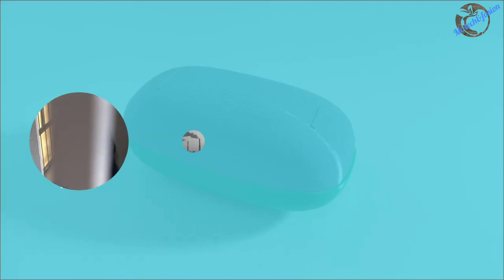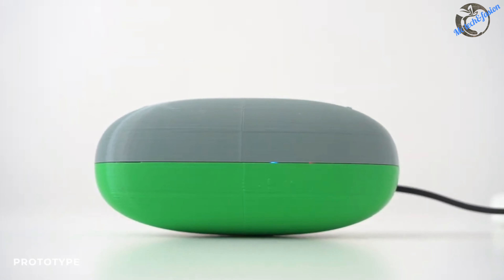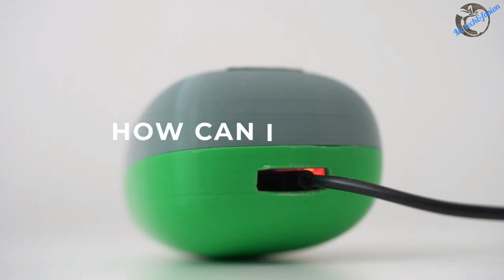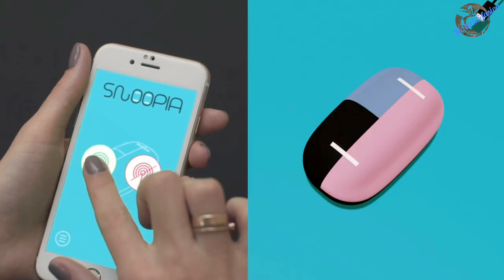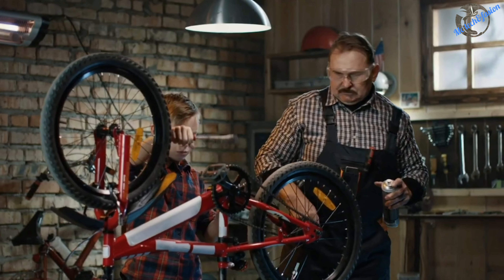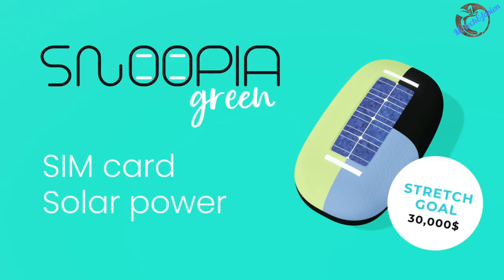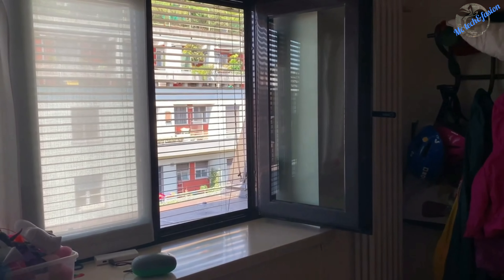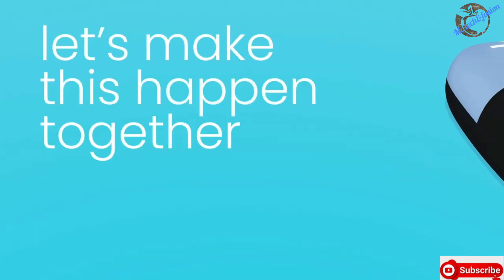Mcs tech&fasion ||SNOOPIA